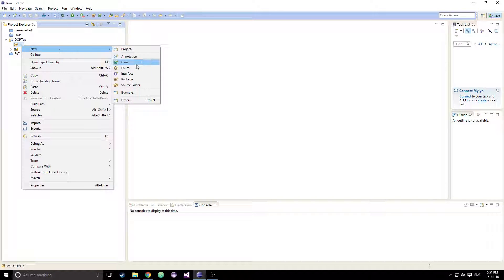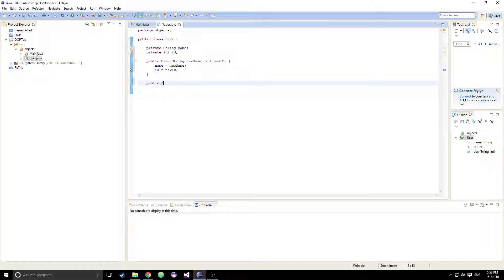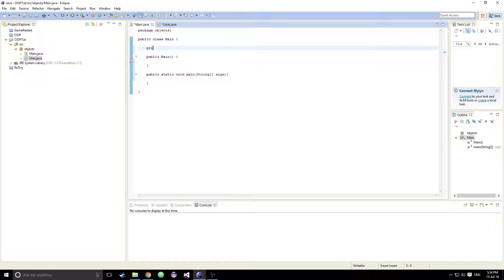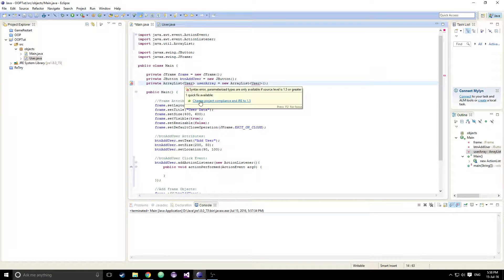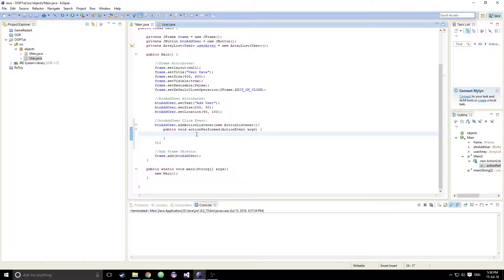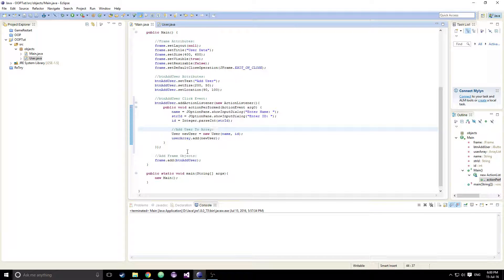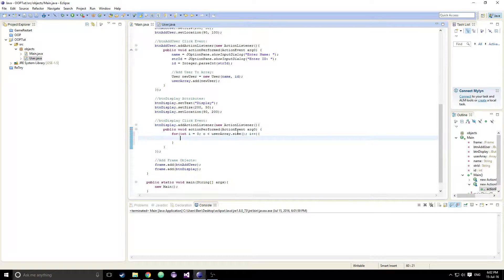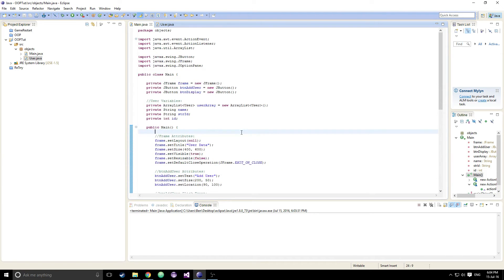Java Tutorial: Object Oriented, GUIs, and ArrayLists